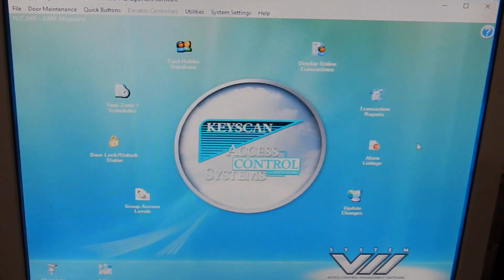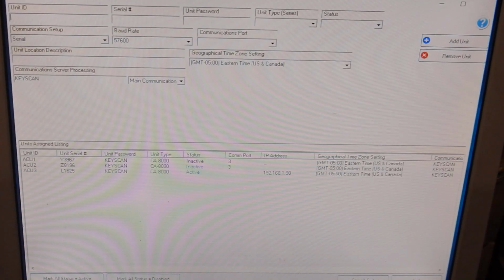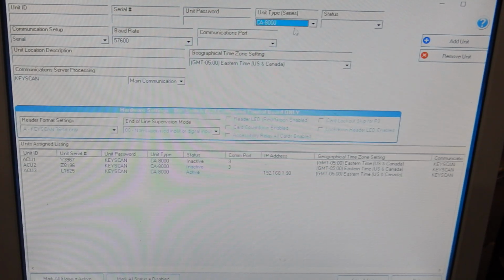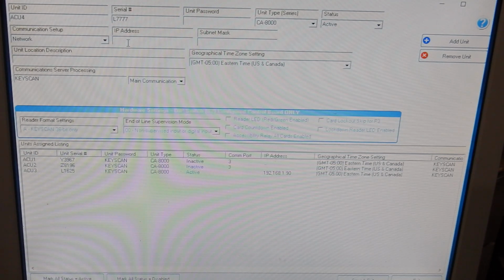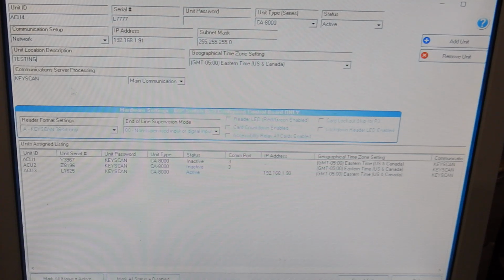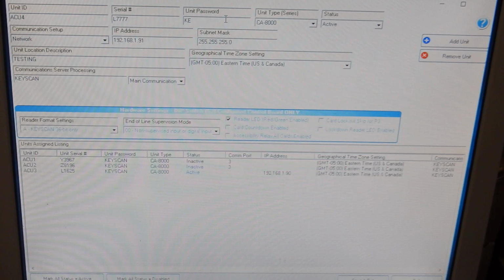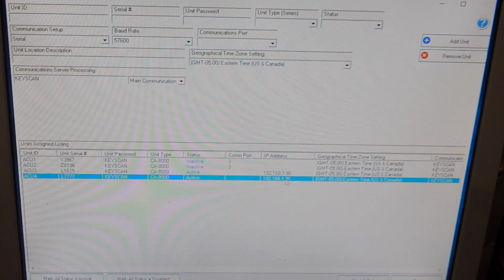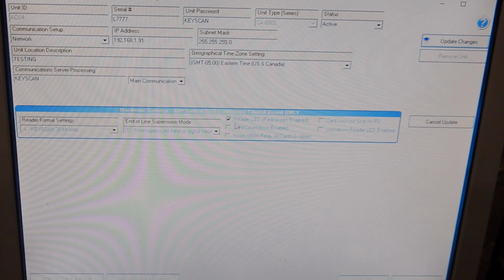Keyscan VII Adding Site ACU Board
Keyscan System VII adding a site to your server.
How to add your ACU board including the serial number and setting it for online connection.